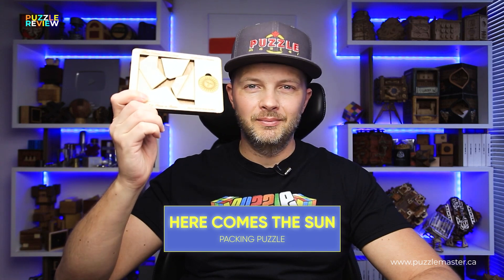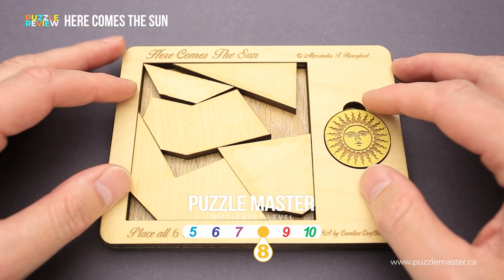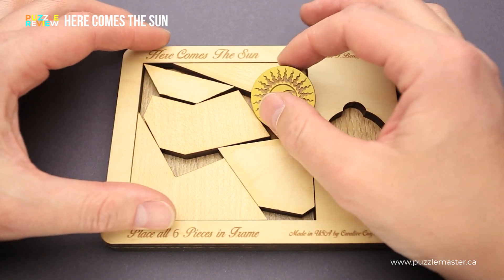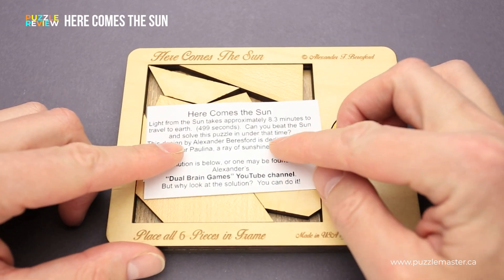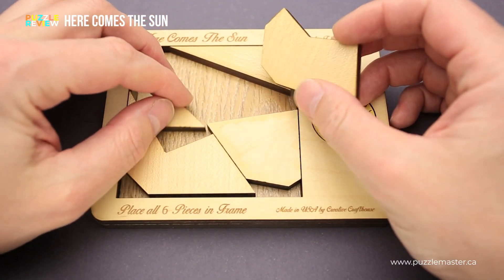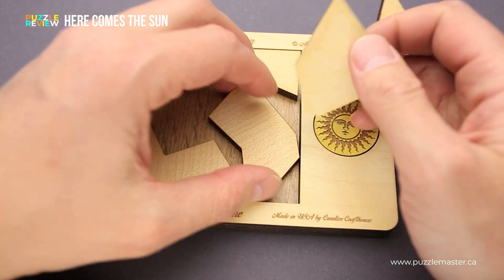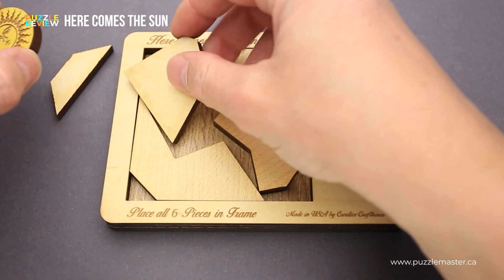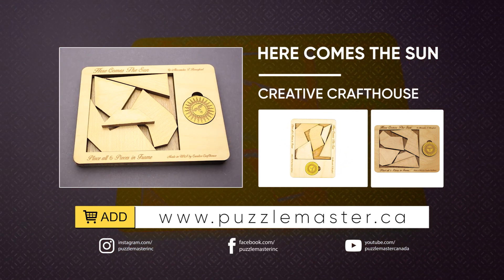Here Comes The Sun from Creative Crafthouse - Review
Here Comes The Sun in the form of a puzzle from Creative Crafthouse. In this review it tells you about the challenge to solve this puzzle in under 500 seconds.

Light from the Sun takes approximately 8.3 minutes (499 Seconds) to travel to Earth. Can you beat the Sun and solve this puzzle in under that time? This was designed by Alexander Beresford